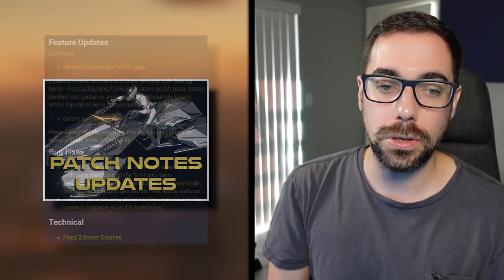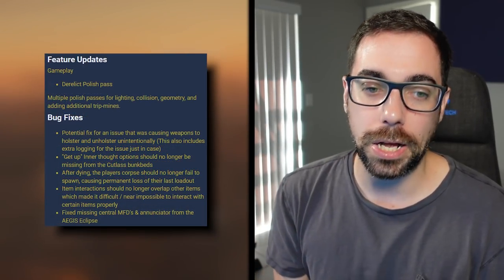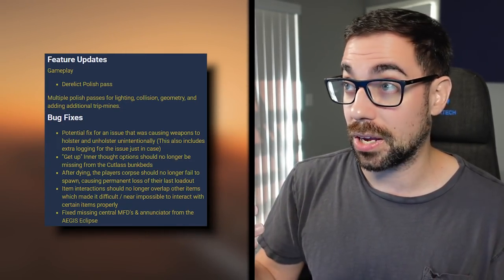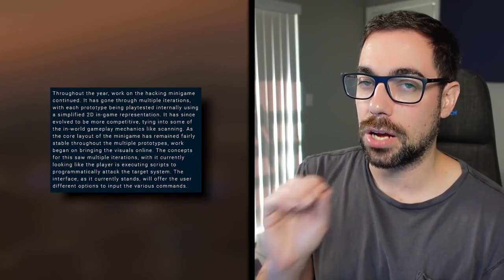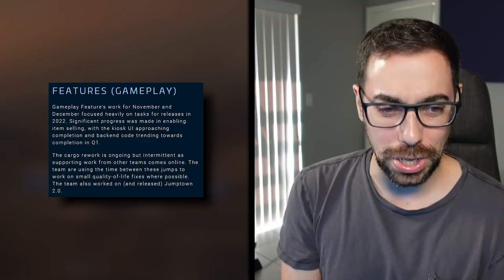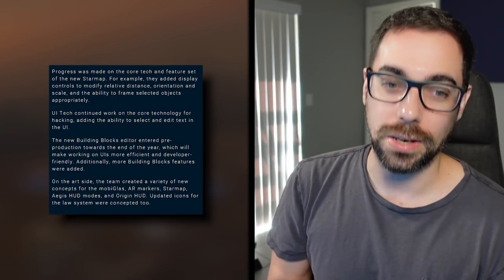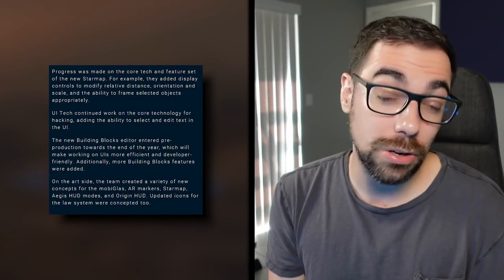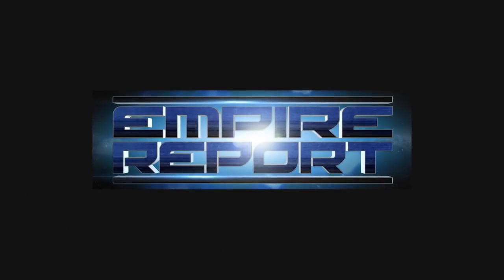Star Citizen Week in Review - Derelicts Impact on Star Citizen, Monthly Report, and ISC is Back?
Links:
3.16.1d PTU: